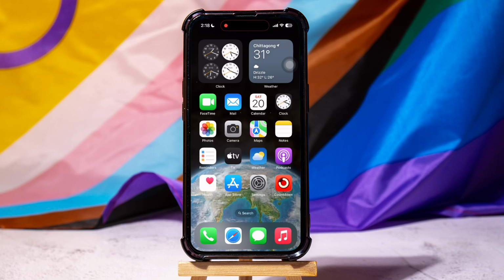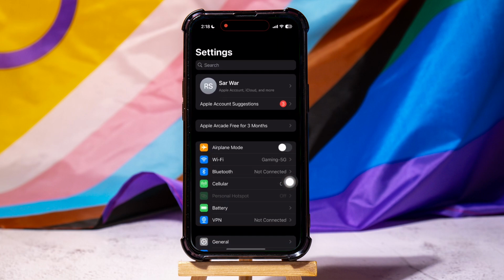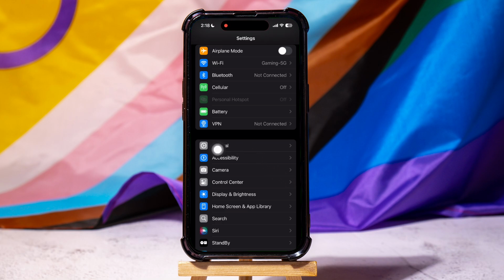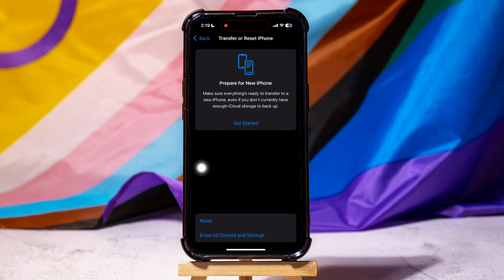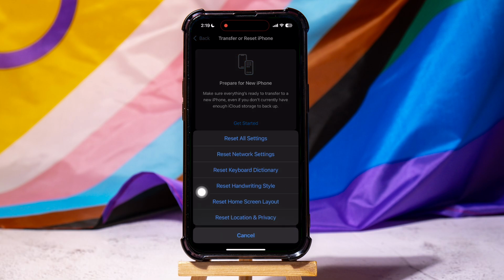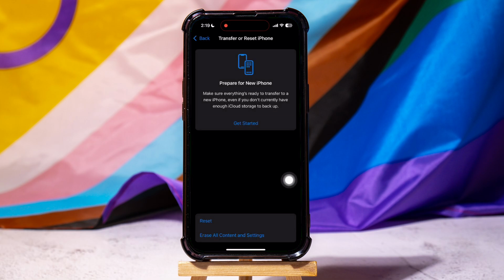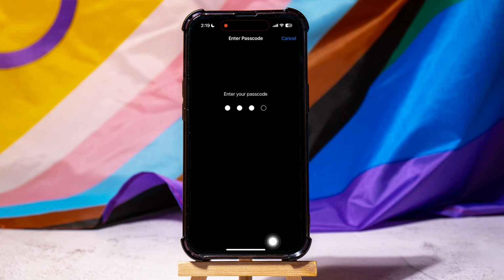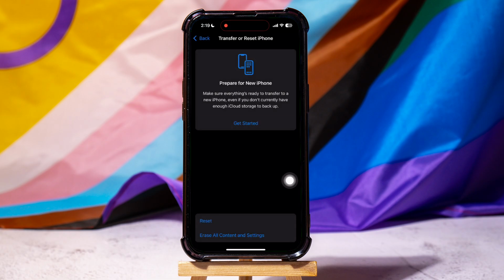How To Reset Keyboard Dictionary On iPhone 2026 (Step-By-Step Tutorial)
Today I'll walk you through how to reset keyboard dictionary on iPhone when your autocorrect starts suggesting weird words or personal information you'd rather not see. You'll learn the simple steps to clear your custom dictionary and reset all those learned words that iPhone has picked up over time. We'll cover how to access your keyboard settings, remove specific learned words, and completely reset the dictionary if needed. This process works for all recent iPhone models and iOS versions, and it only takes a few minutes to get your autocorrect back to working properly. Here's how you can fix those annoying autocorrect suggestions and start fresh with a clean keyboard dictionary.